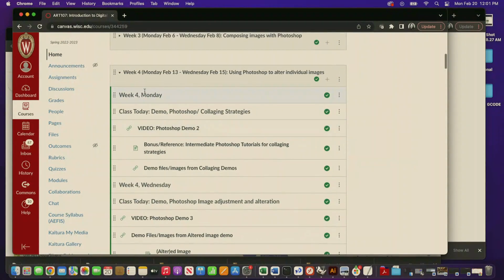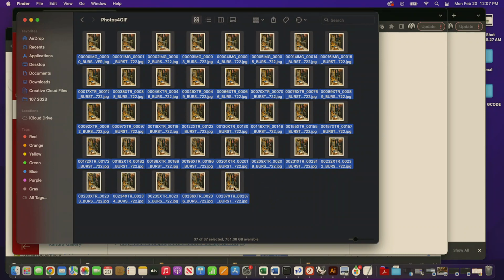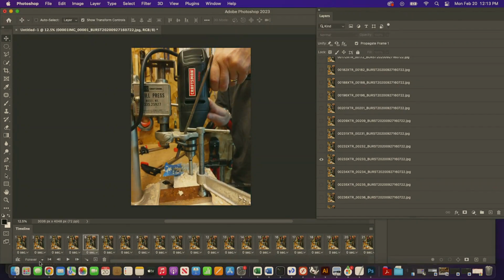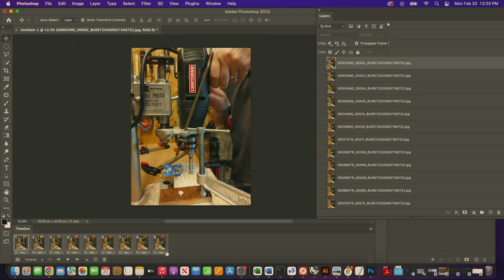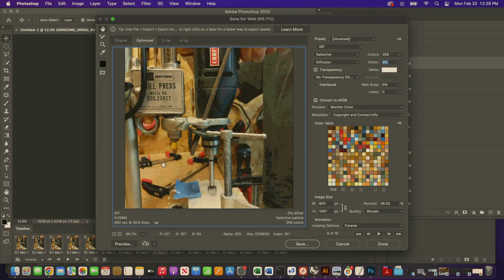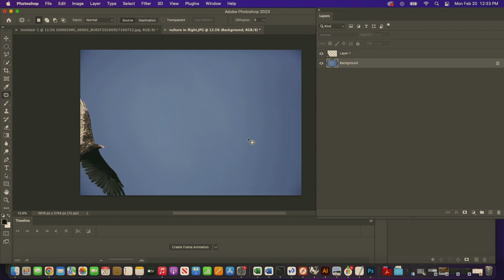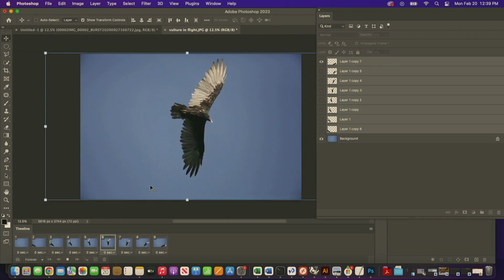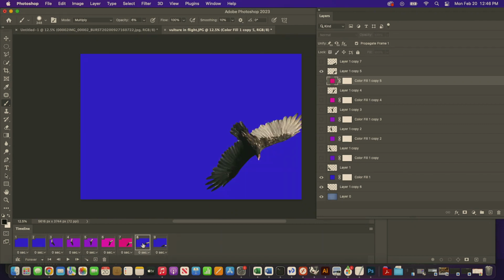ART 107 - Lecture Capture Feb 20